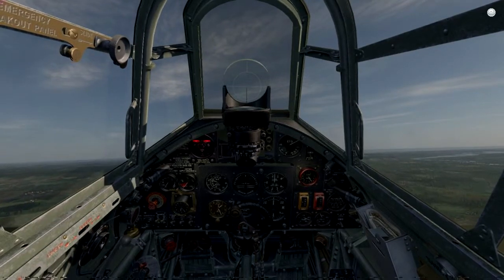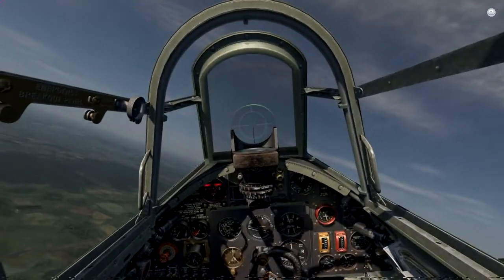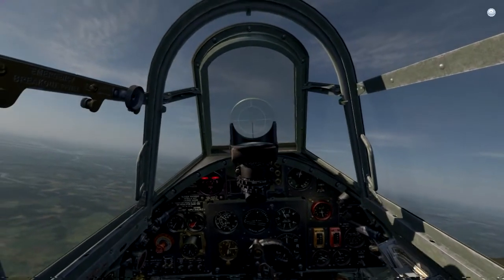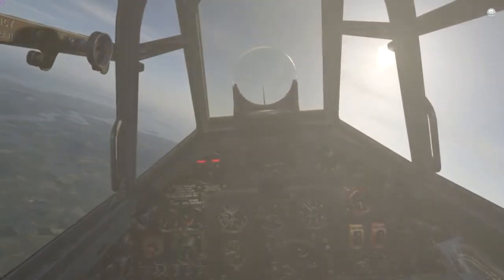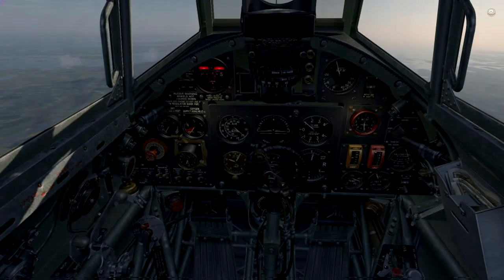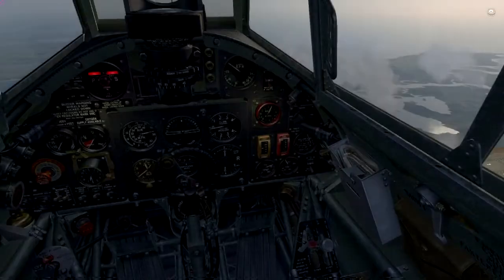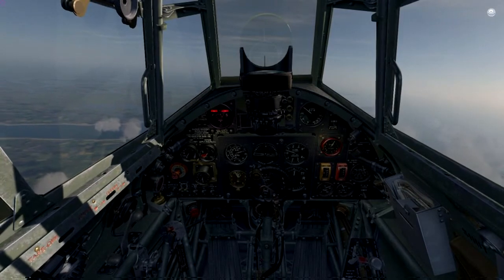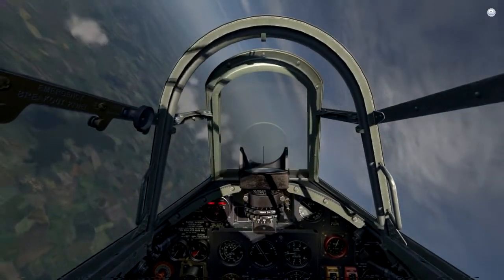IL-2 Hawker Hurricane air fuel mixture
Engine fuel management.
Full power 85 gph down to less than 35 gph under most economical cruise setting.